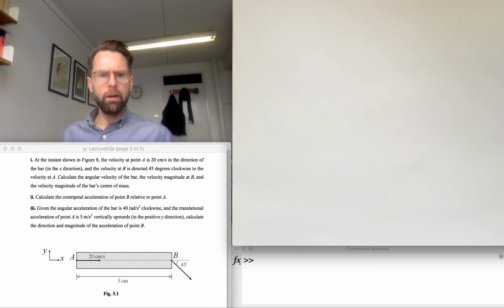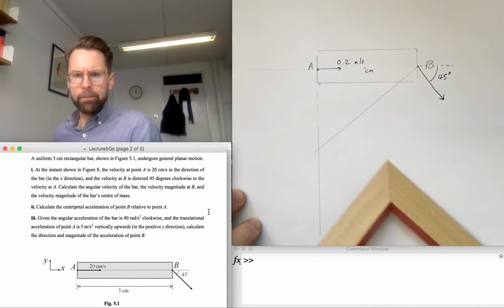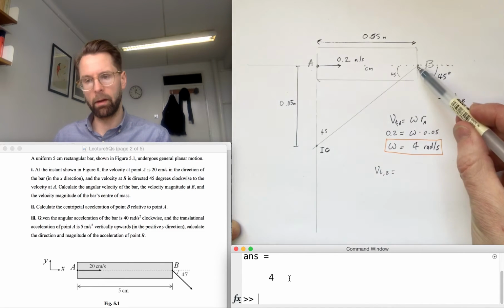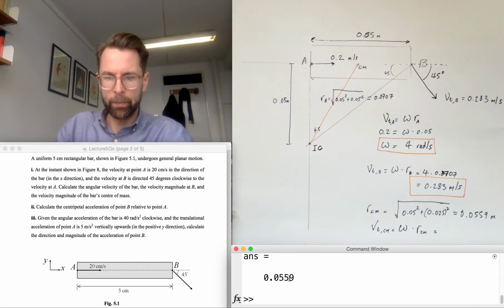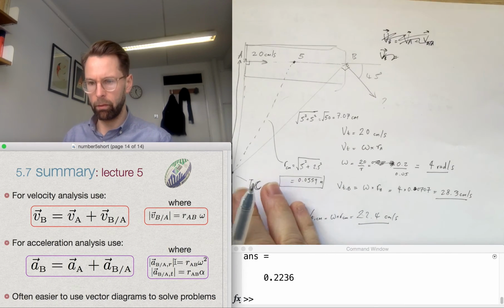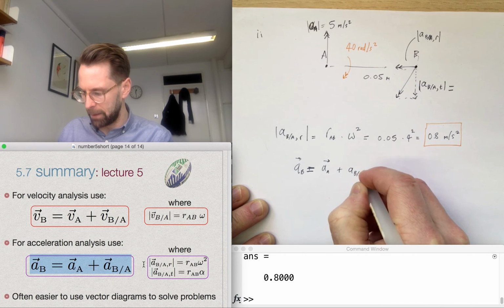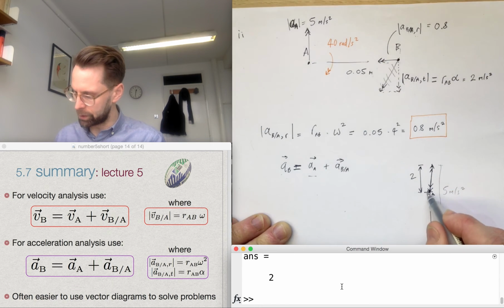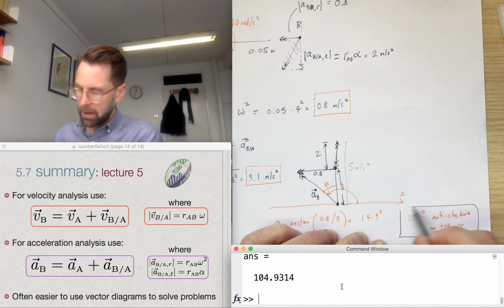Worked example, 5.1